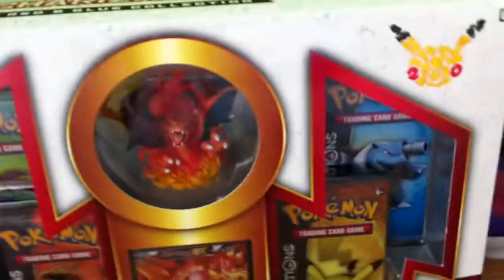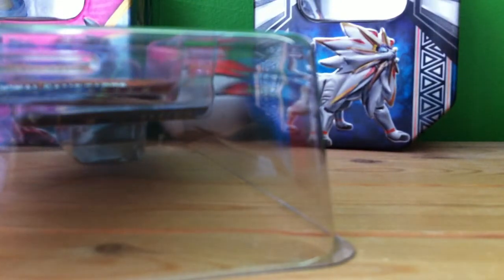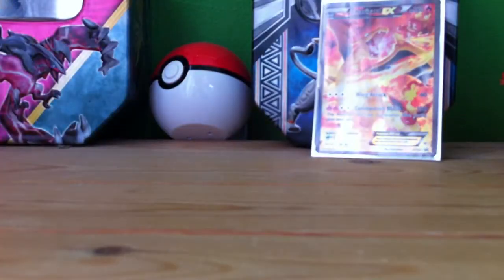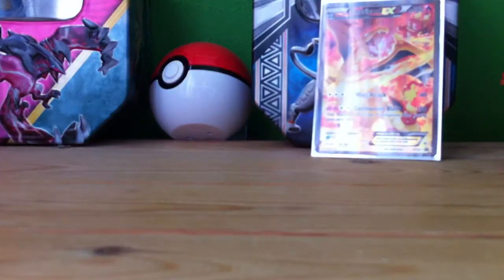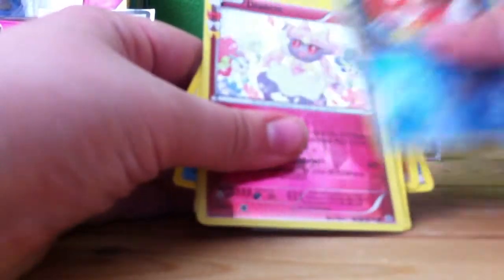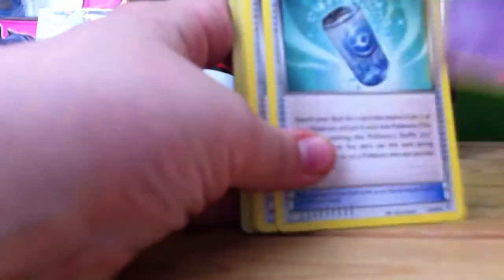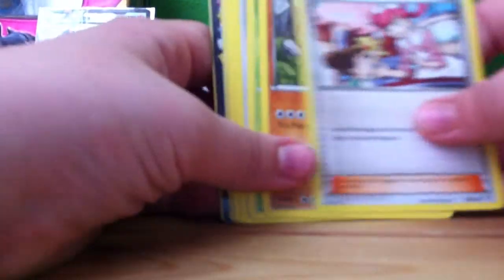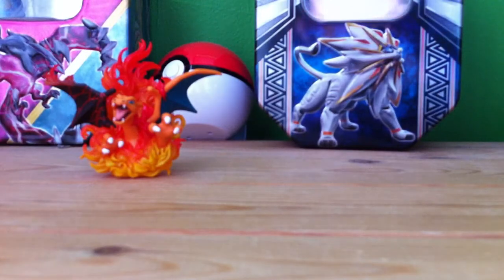Opening A Pokemon Charizard EX Red And Blue Collection Box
Today Ill Be Opening A Late Charizard Box